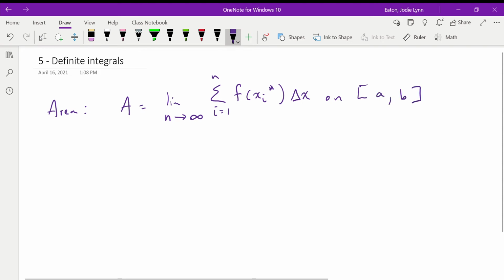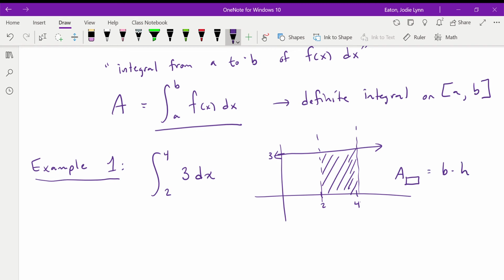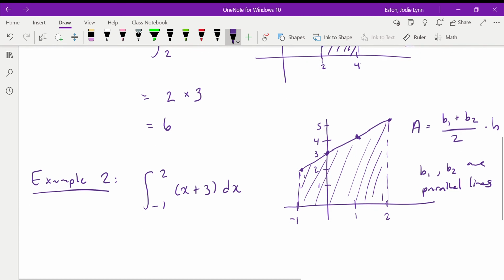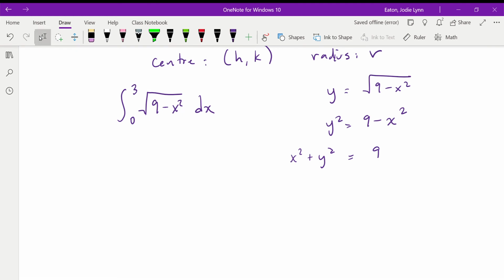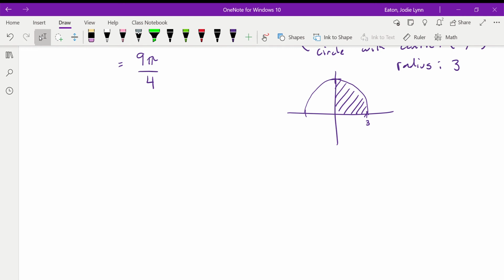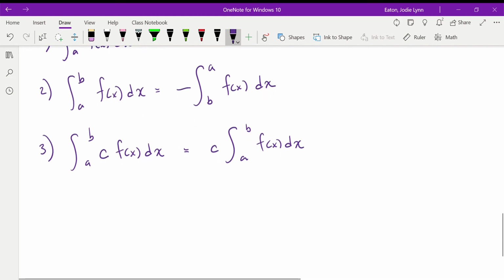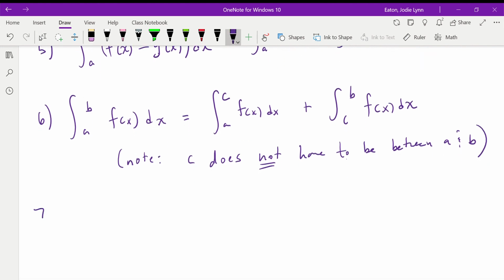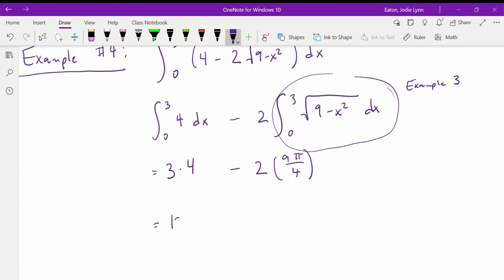Integrals 5 - Definite integrals using area